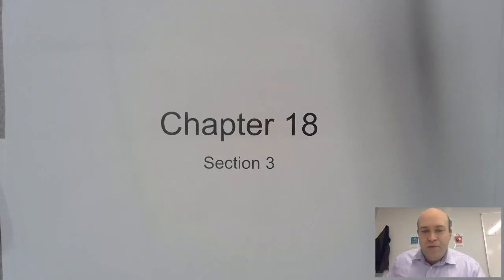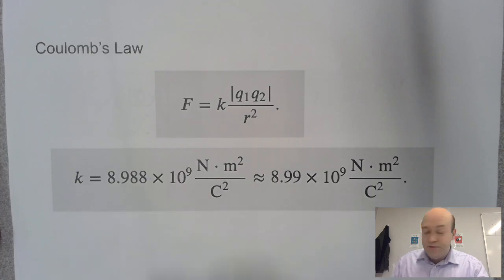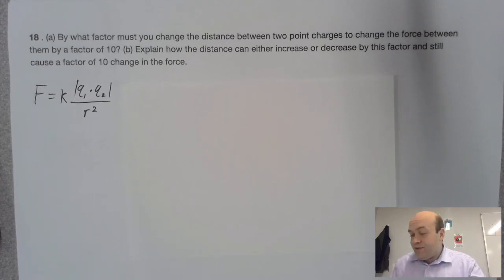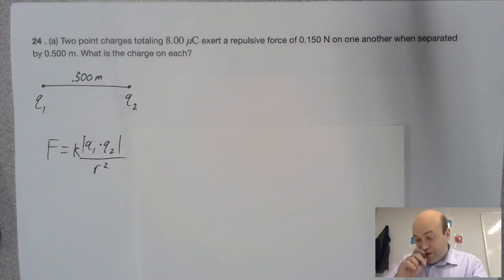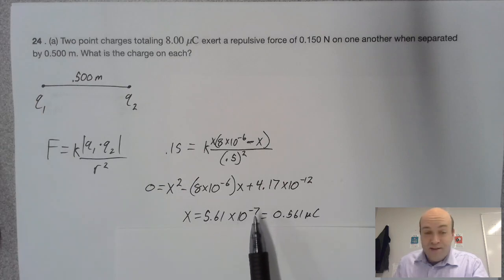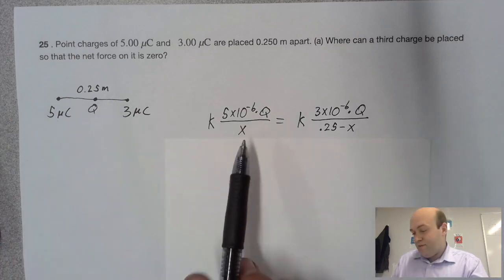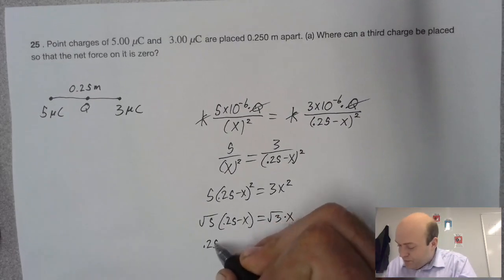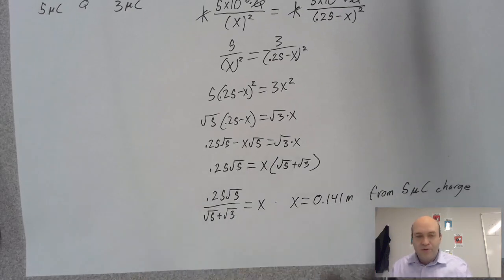CD4 Chapter 18 Section 3